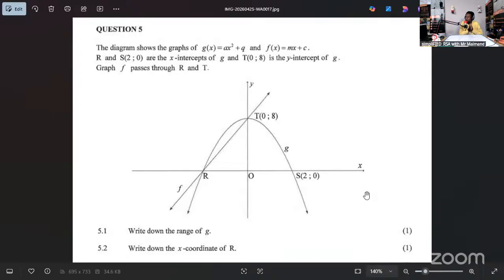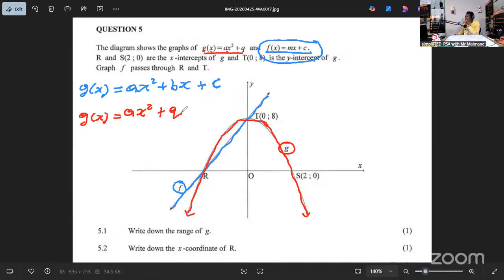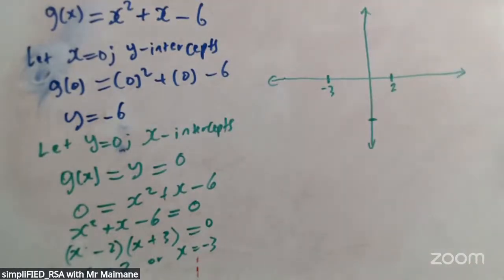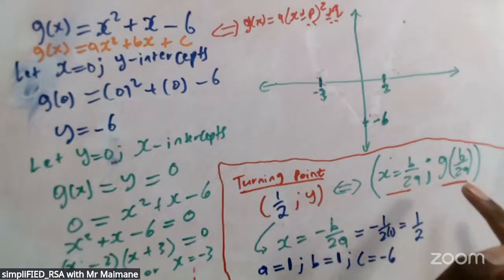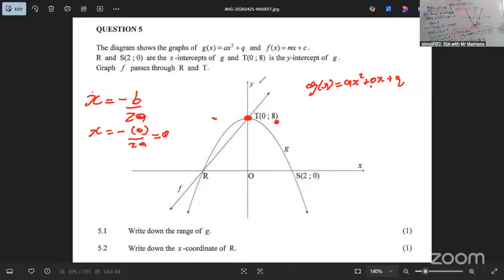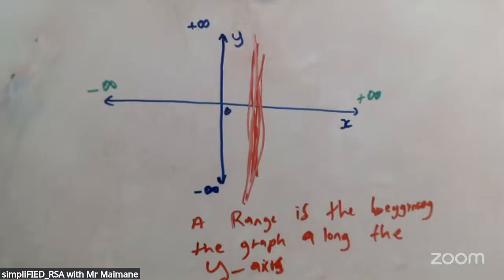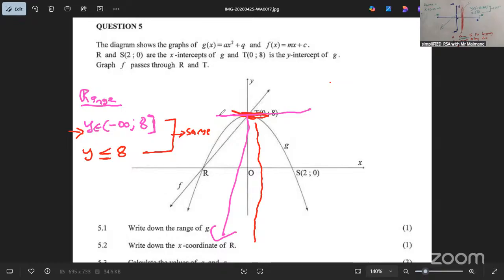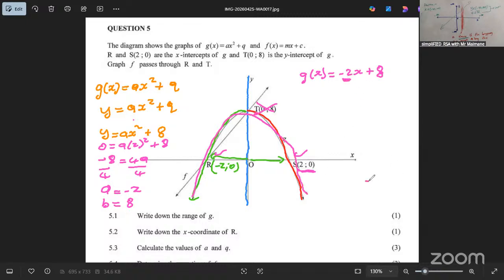Quadratic Functions & Straight Lines | How to Draw a Parabola (Part 1)